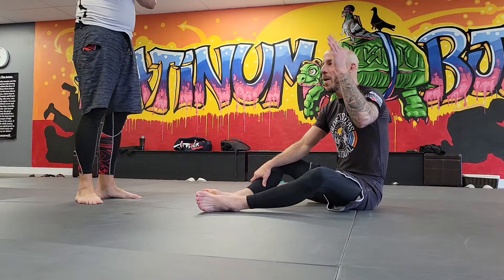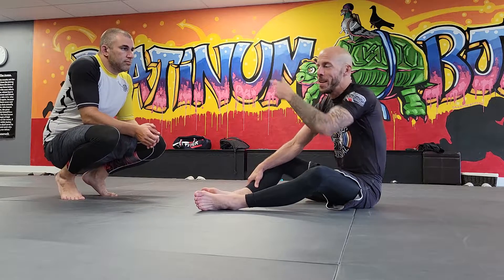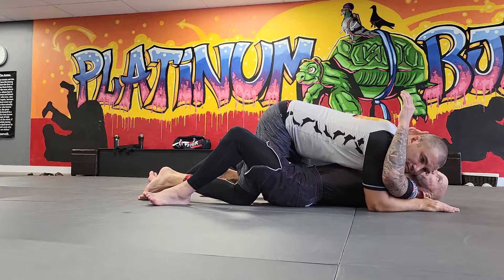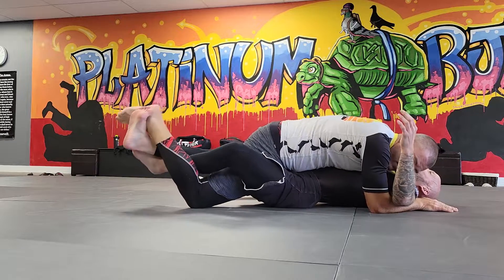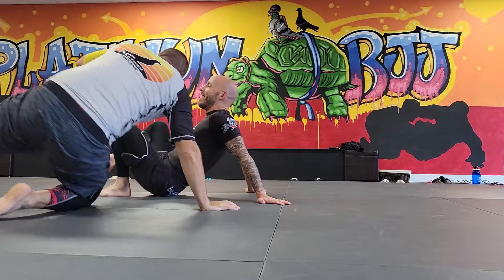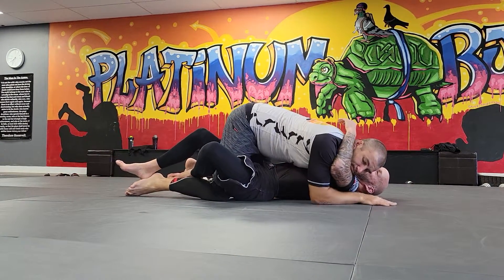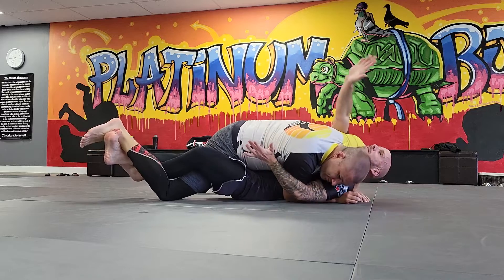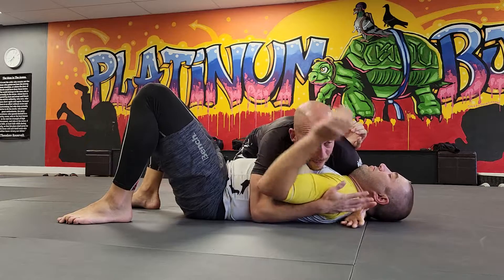Week 10 Lockdown Log Roll Sweep